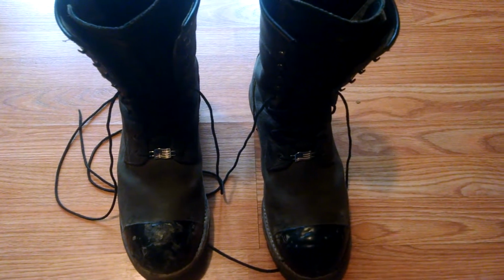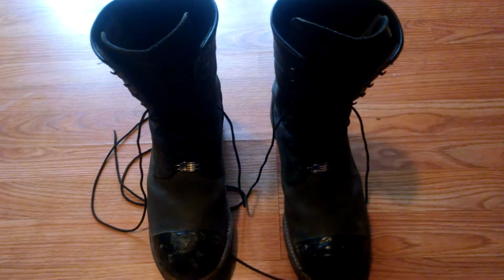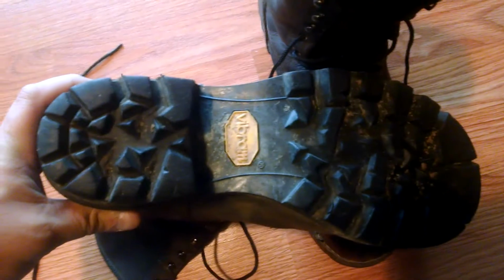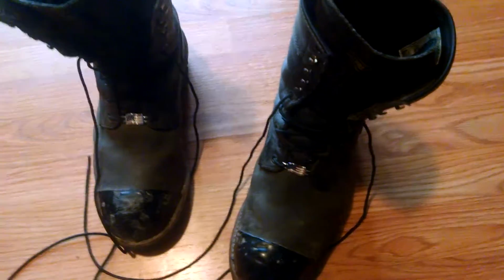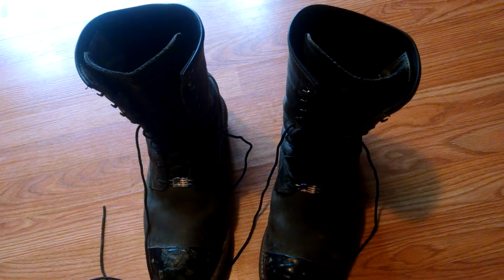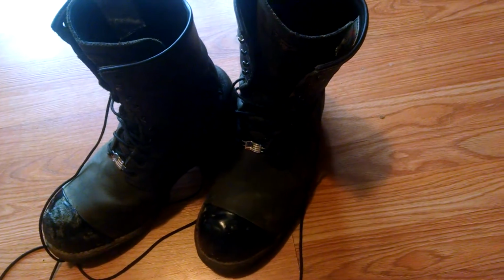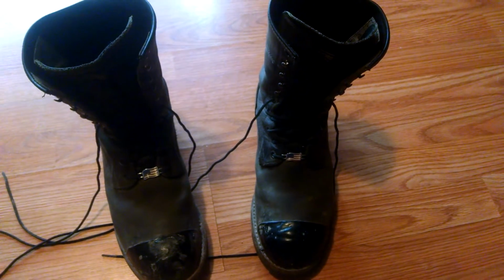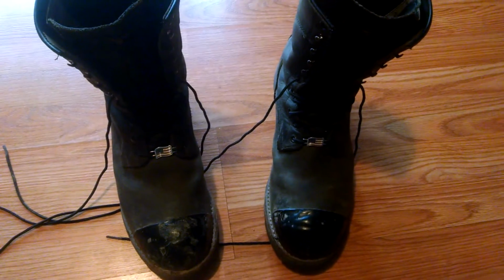2 Month review of my Red Wing 2292 boots